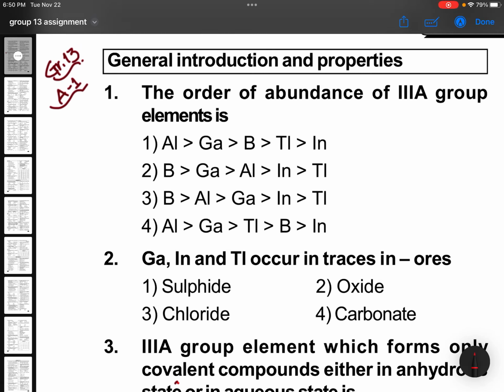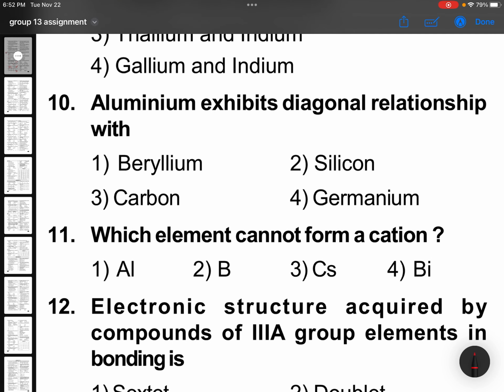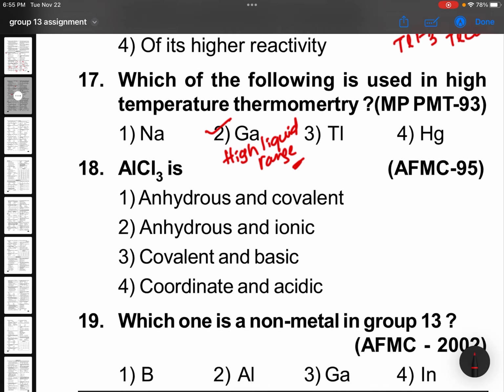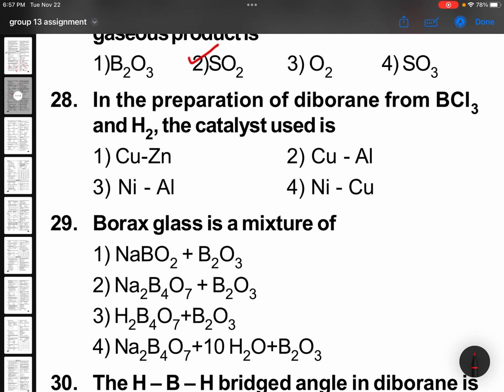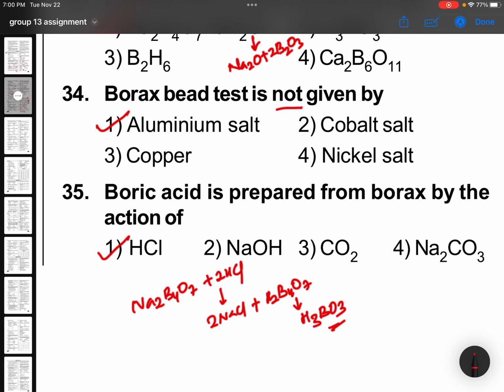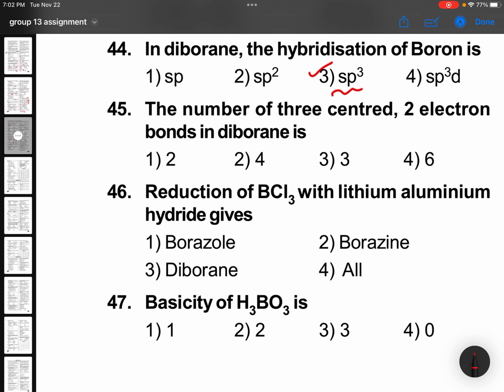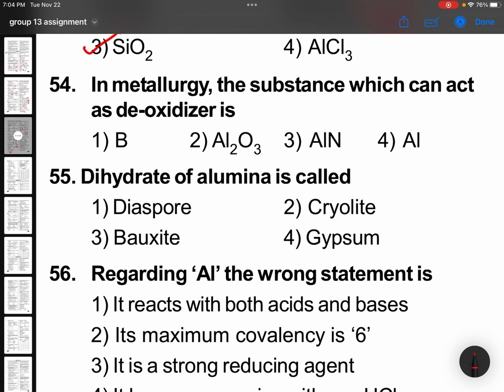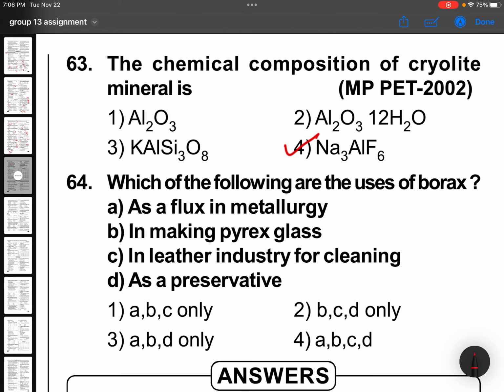Group 13 assignment 1